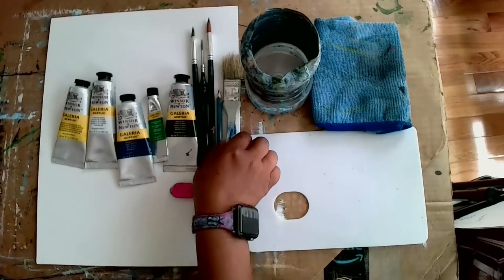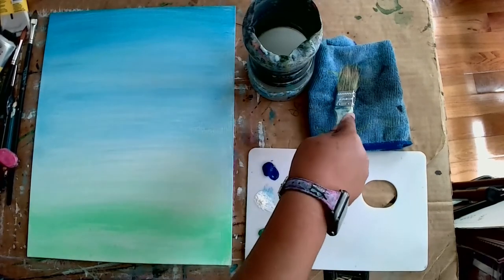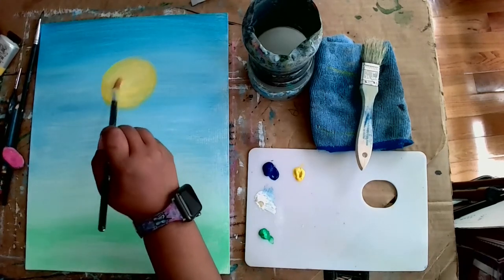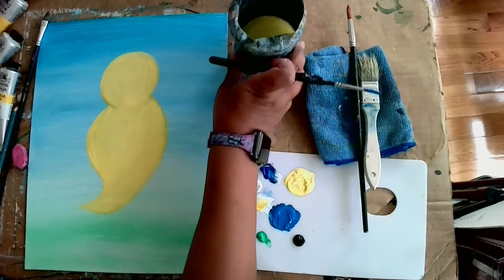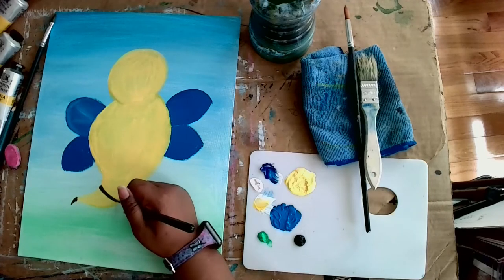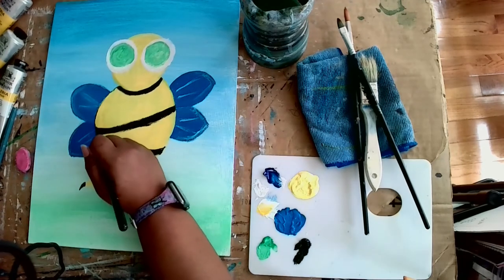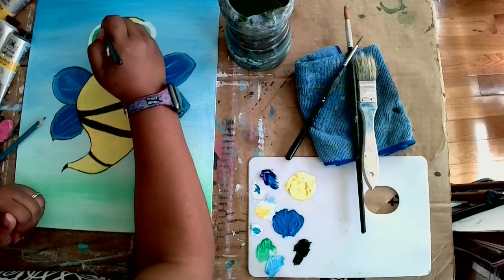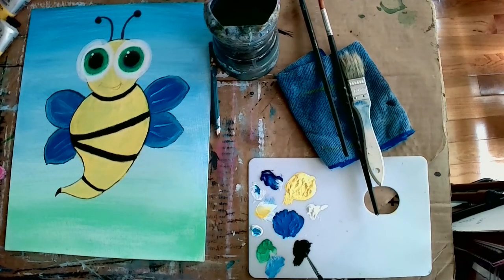How to paint a friendly bee. 30 Minute step by step acrylic tutorial called Buzzy. Kids painting.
This is a quick step by step 30 minute acrylic tutorial. Sound on!
Acrylic Colors: Mars black or just black, winsor blue or just blue, titanium white or just white, cadmium yellow or just yellow, and permanent green, or just green.
): medium filbert, medium round brush, small 01 detail brush,